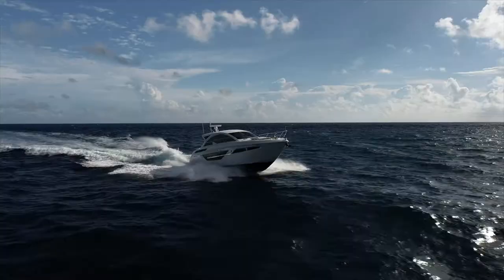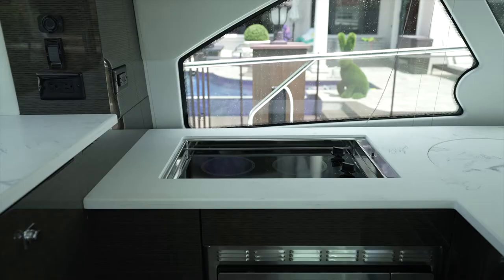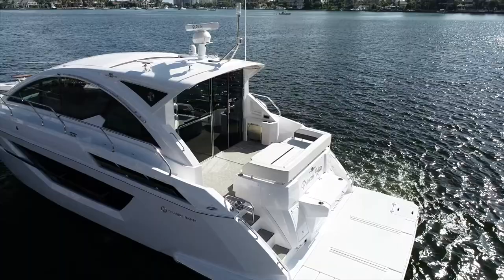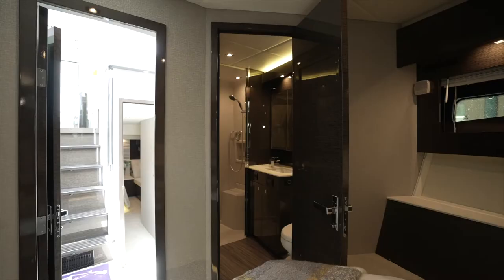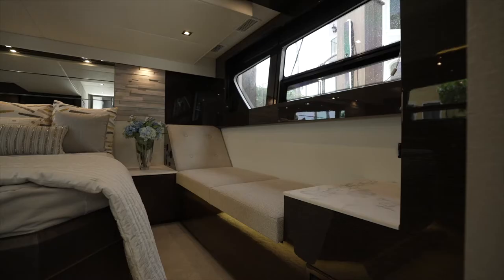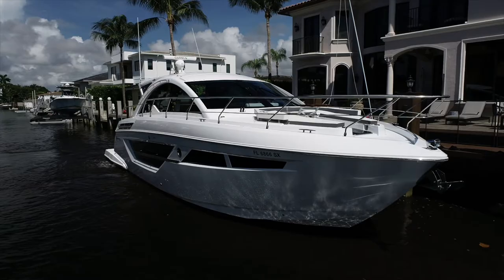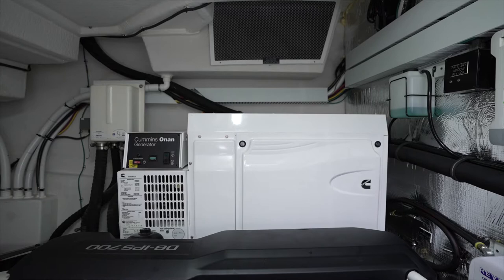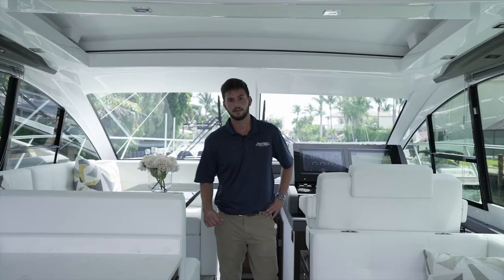50 Cruiser Cantius Jake Garber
Denison Yachting
Jake Garber